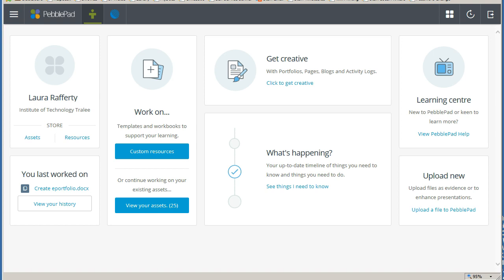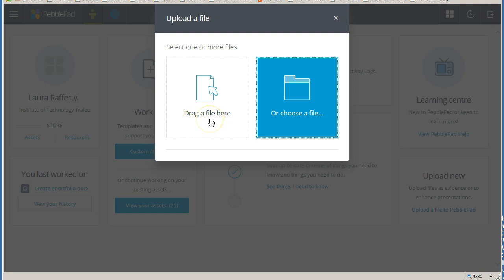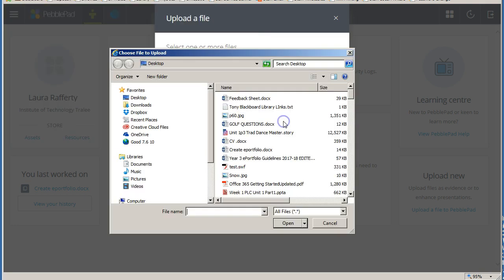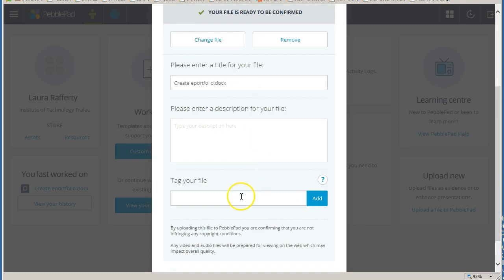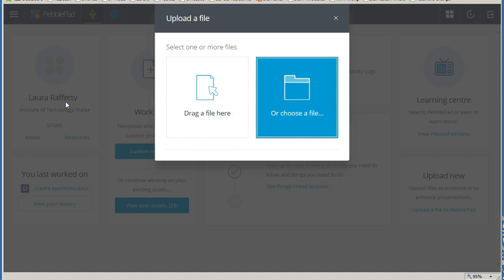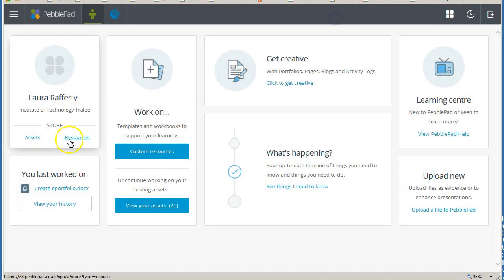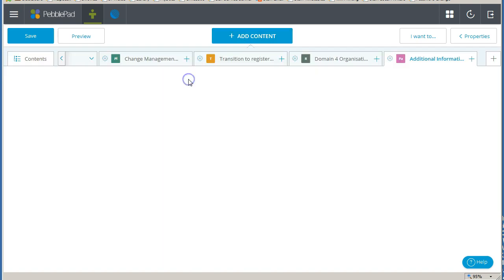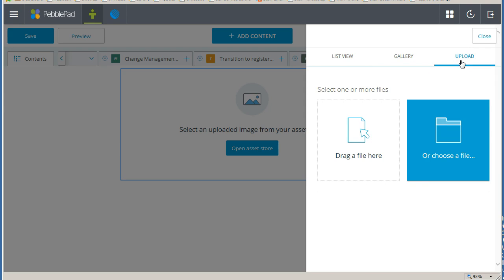Uploading Files to Pebblepad